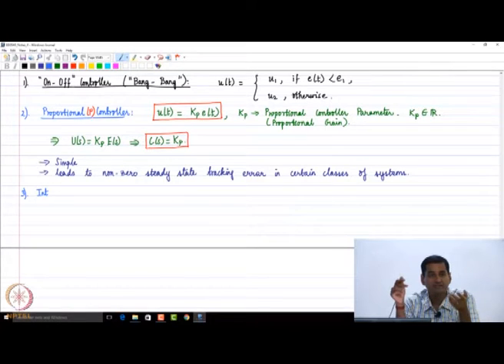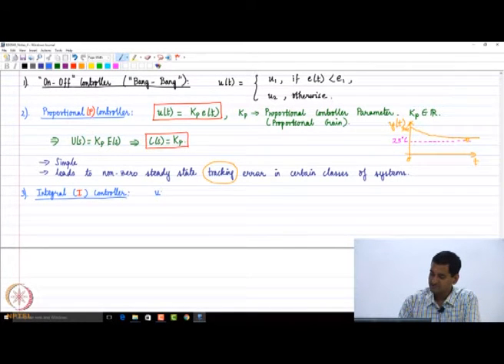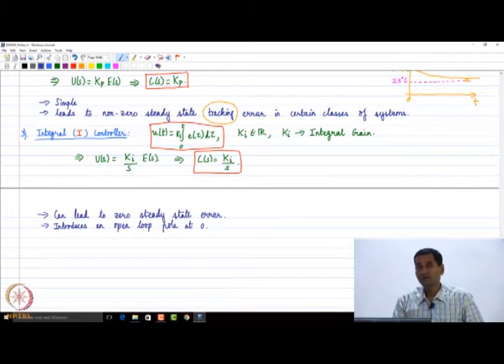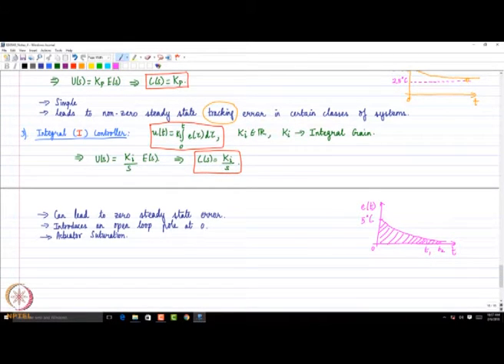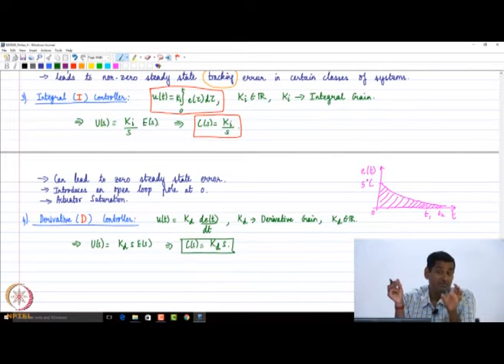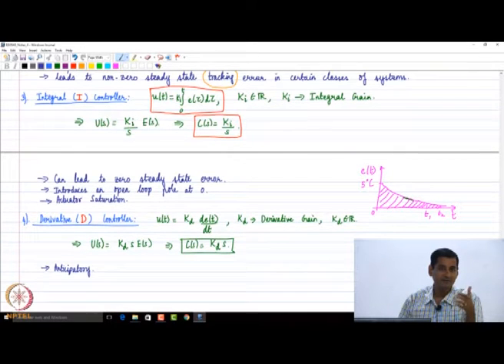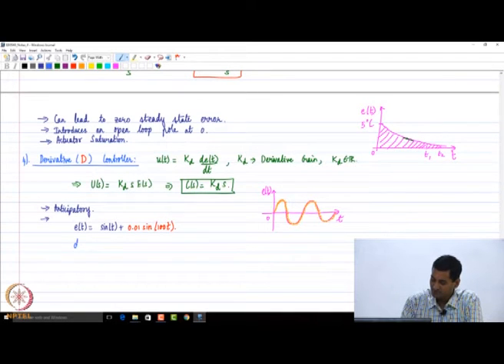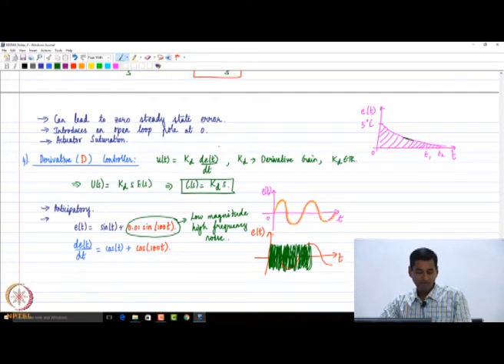Control System Lecture-22